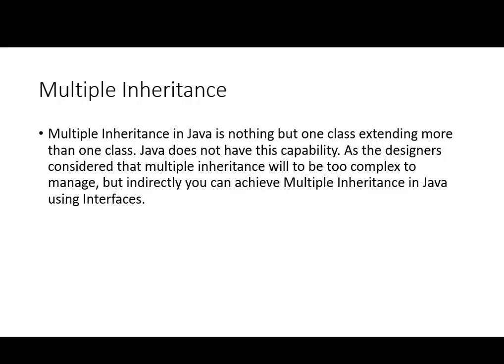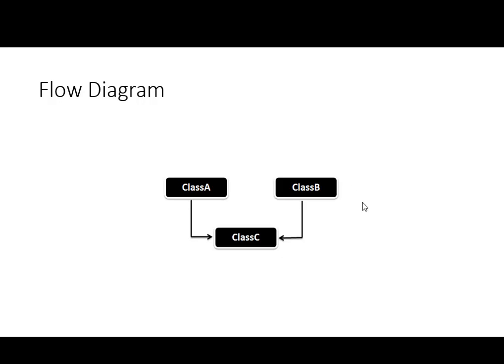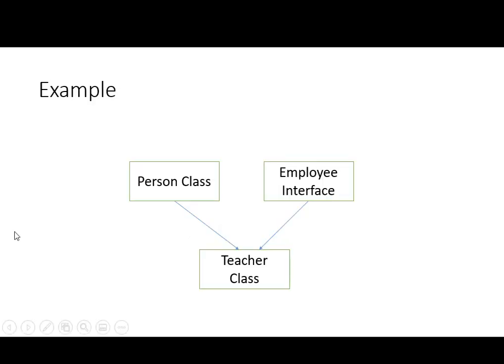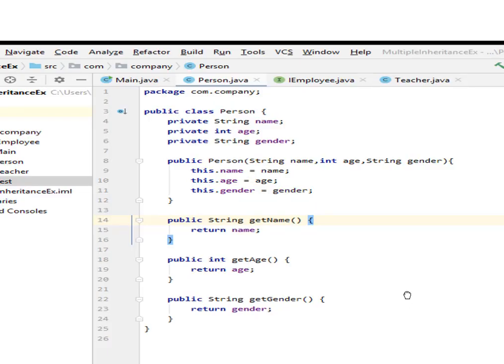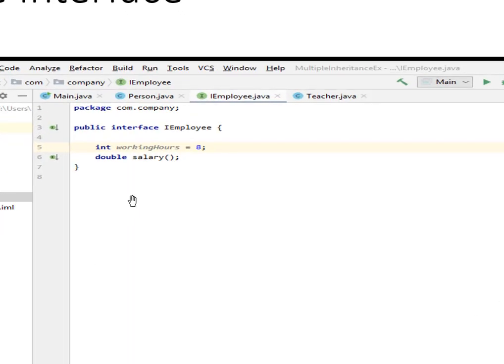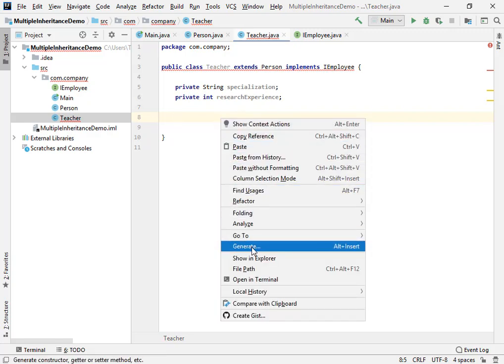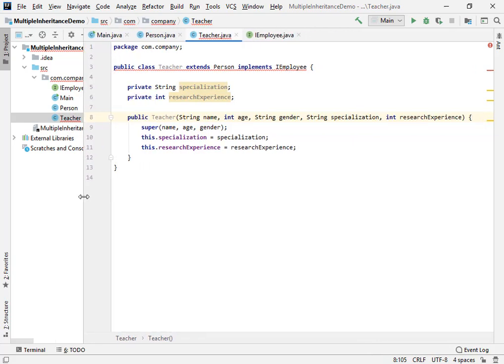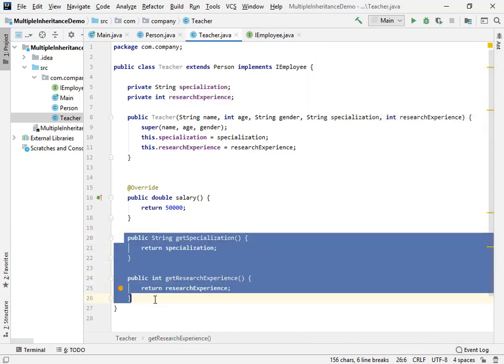Multiple Inheritance Exercise Java Object Oriented Programming In IntelliJ